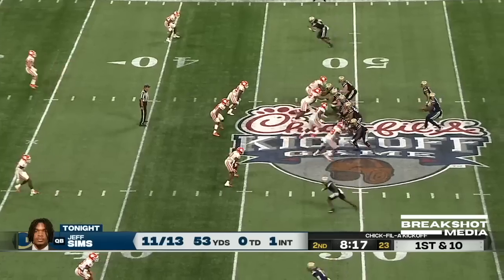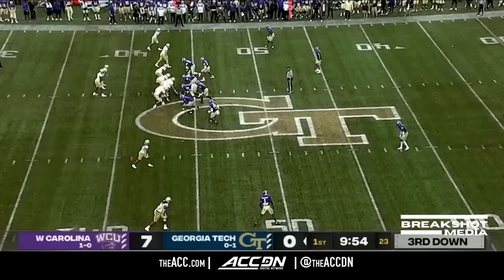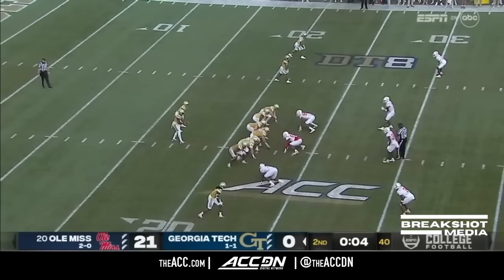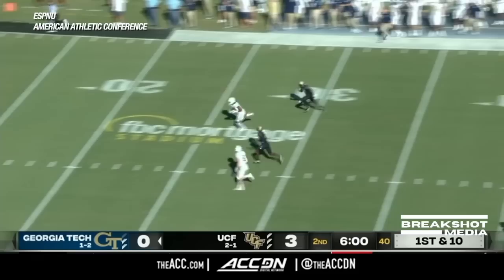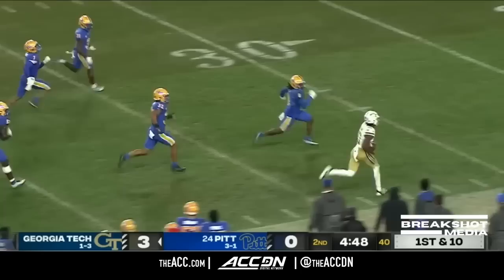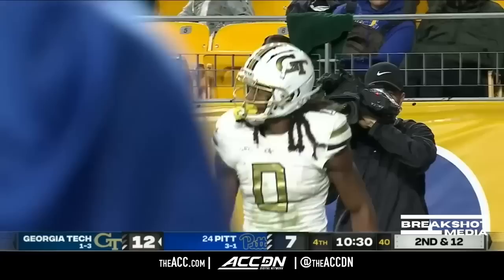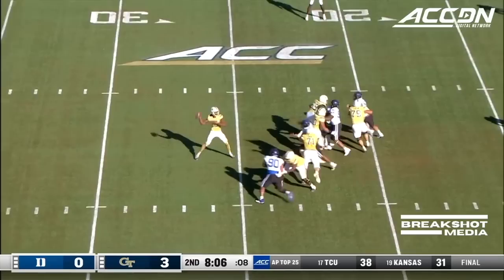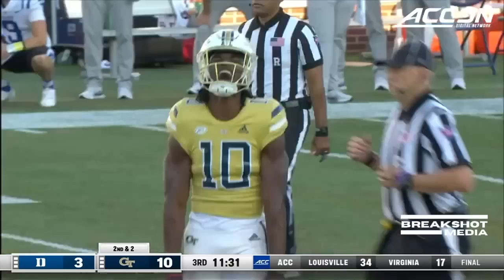Jeff Sims || Georgia Tech Quarterback || 2022 Highlights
Jeff Sims 2022 Sophomore season highlights. 1115 Passing Yards, 110 completions on 188 attempts, 288 Rushing Yards, 6 Total Touchdowns. ***season cut short due to injury